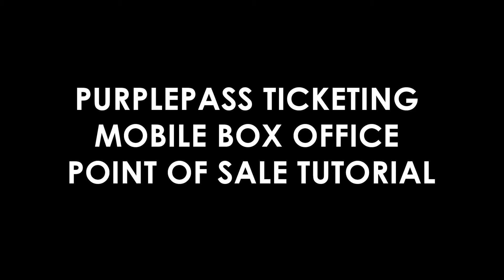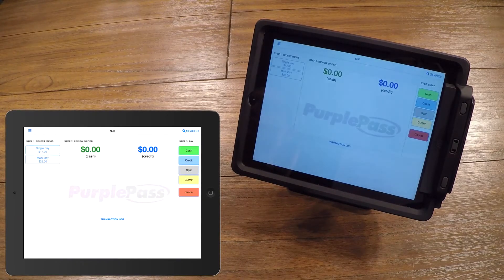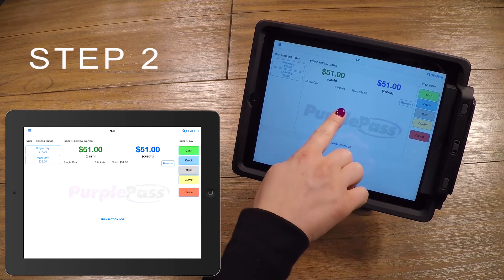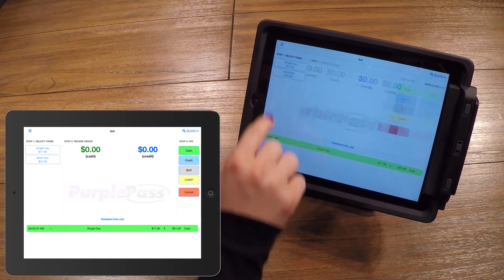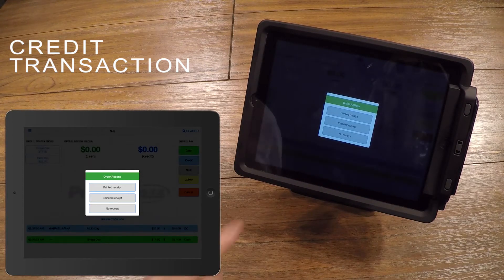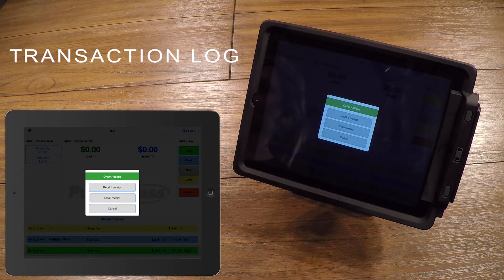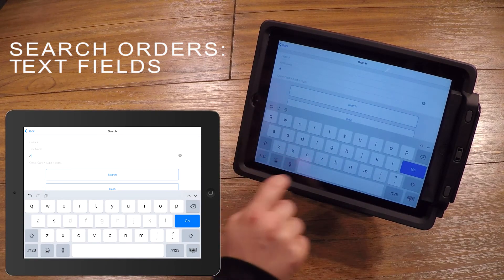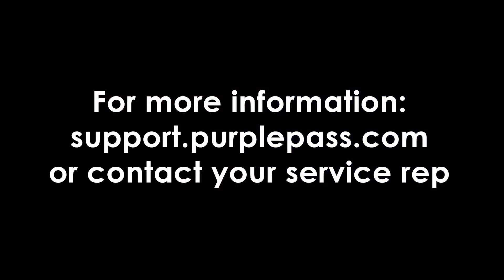Purplepass Mobile Box office Tutorial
This is a tutorial for Mobile Box Office POS Terminal. The app software is exclusive to our terminals to work with our cloud based ticketing system.